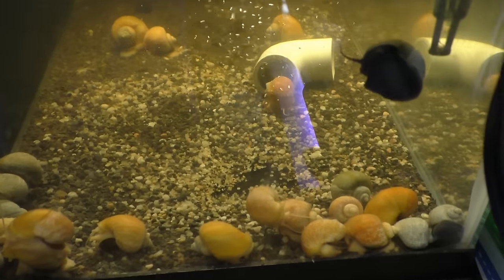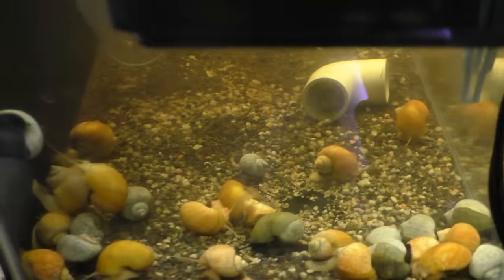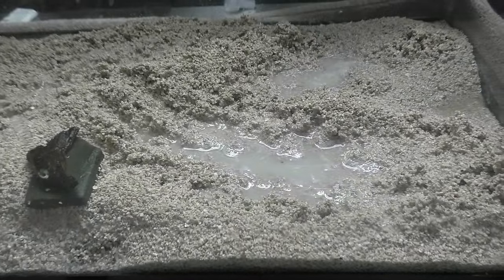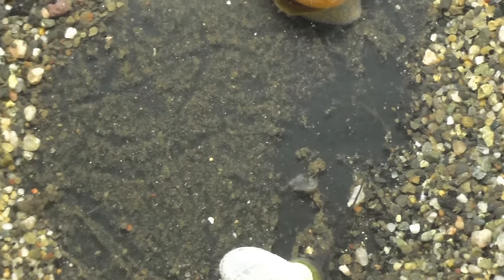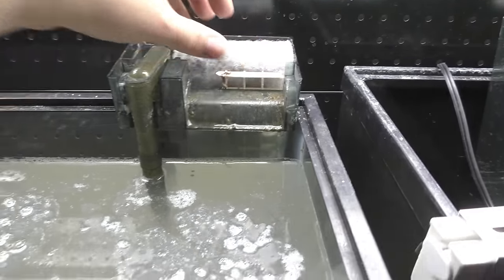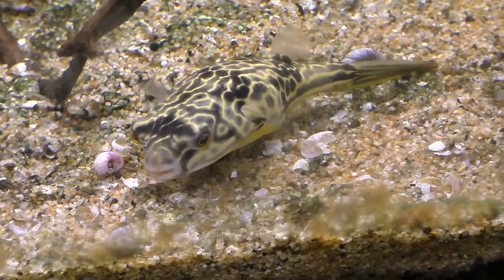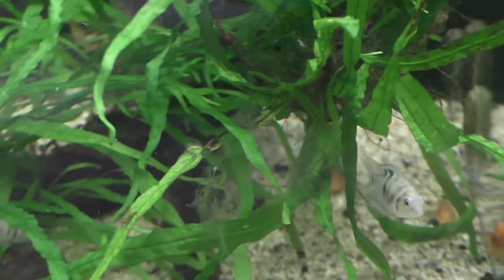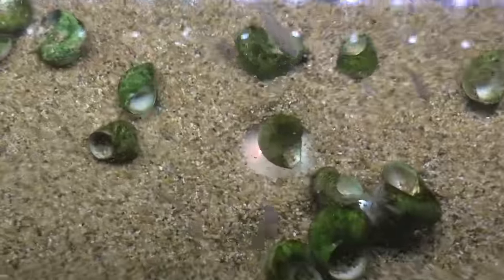🐌 Mystery Snail Update 🐡 MBU Puffer 🐠 Fry Update 🐠 A Day in the Fishroom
Update on my Mystery Snails. Getting lots of clutches and baby snails. However the adults are suffering from eroding shells. So i redo the snail tank, feed the MBU Puffer feeding, and an update on my Honduran Red Point Fry, Super Red Bristlenose Fry.